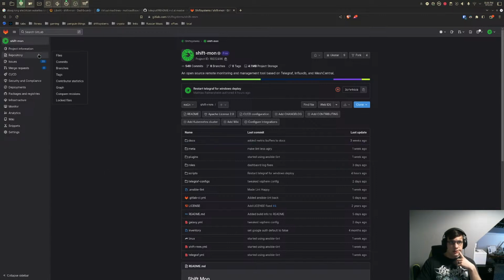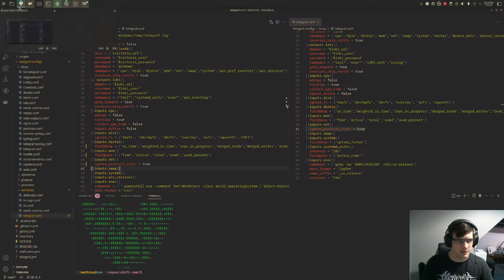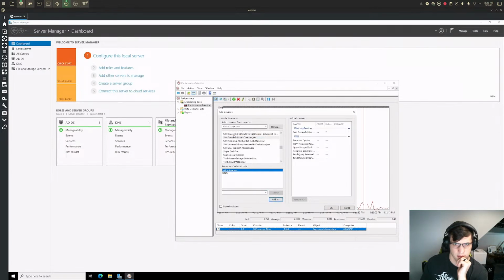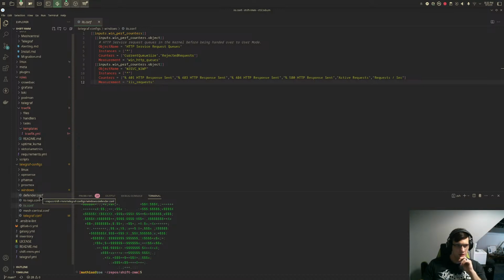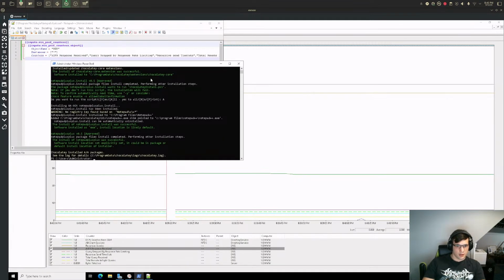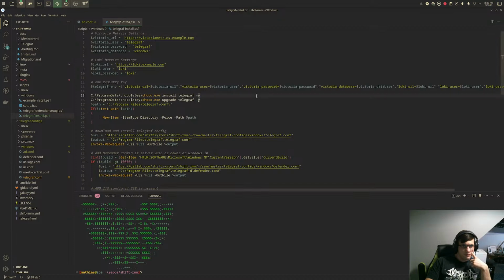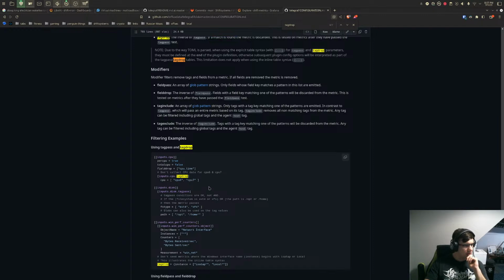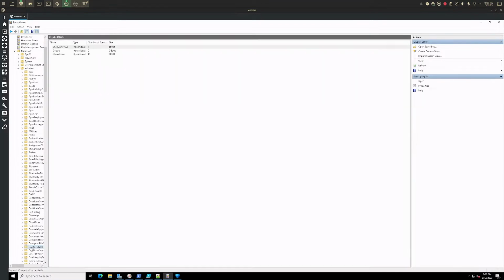AD Performance Counter Monitoring on Windows....Ewwwww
Updates on the Galaxy role and Adding Windows Performance Counter Monitoring